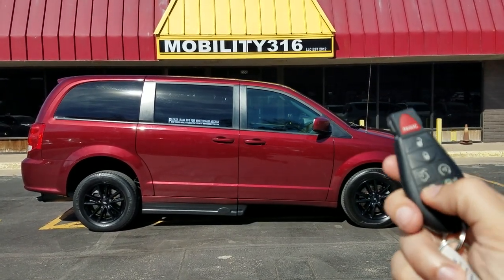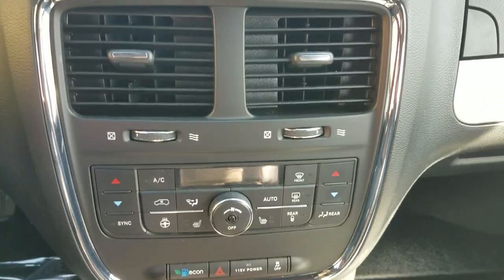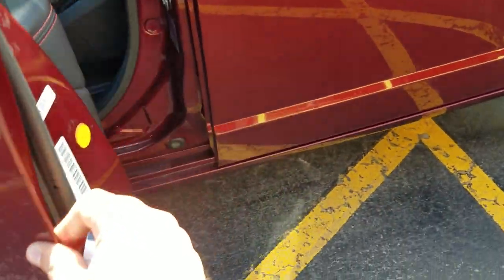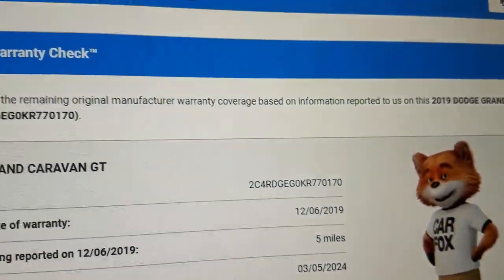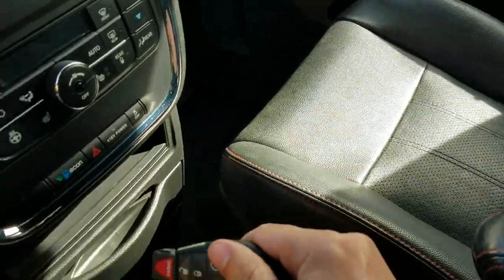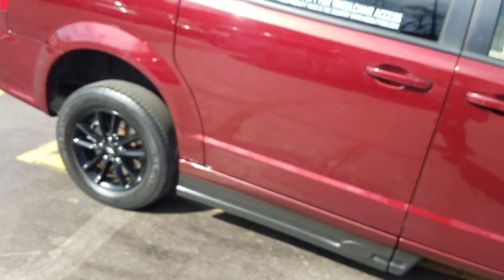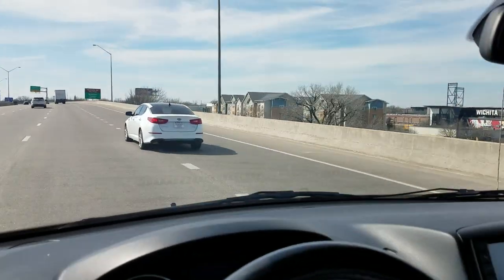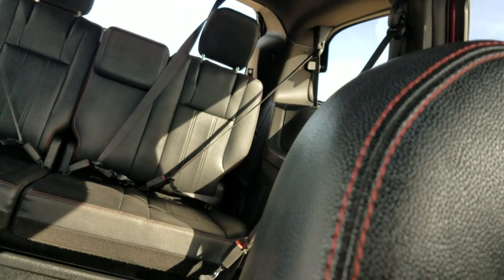Wheelchair/mobility van 2019 Dodge Caravan GT (0170), 50k Miles, $37,995 w/ FREE SHIPPING!